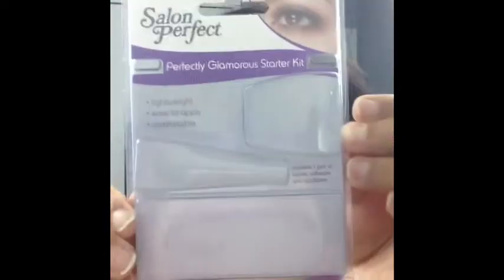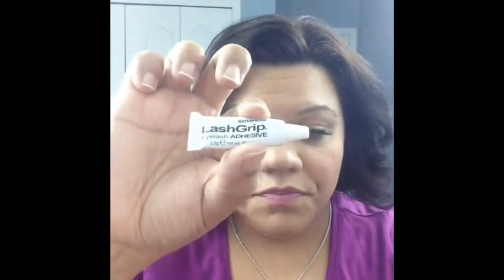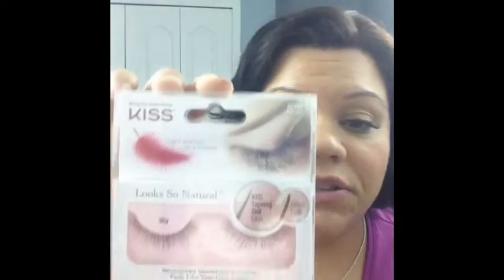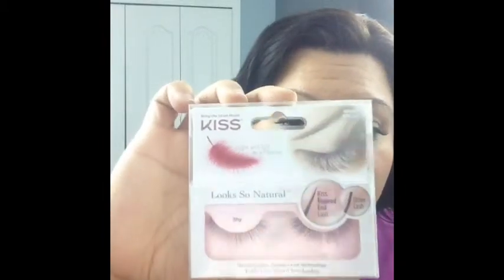False Lashes - my experience | TheJennyjenz